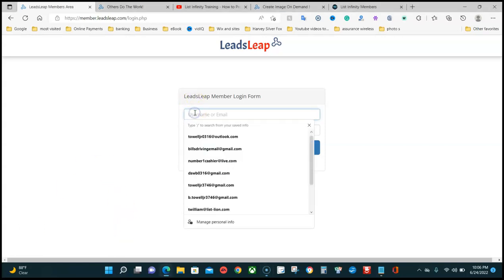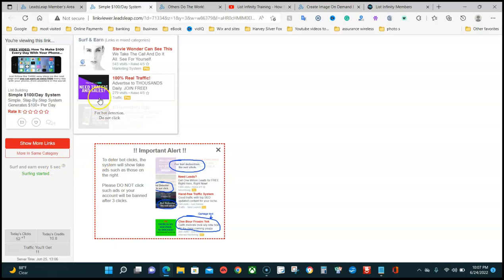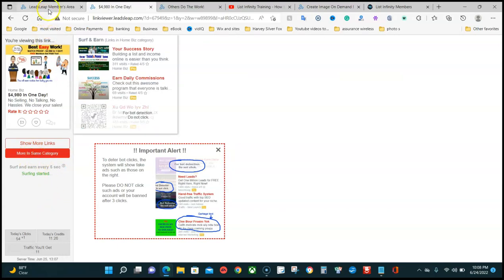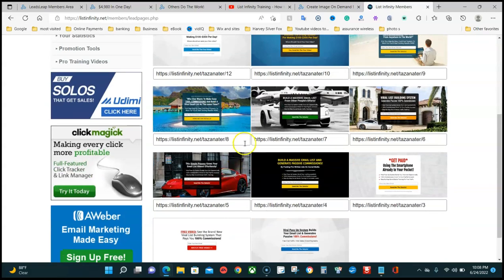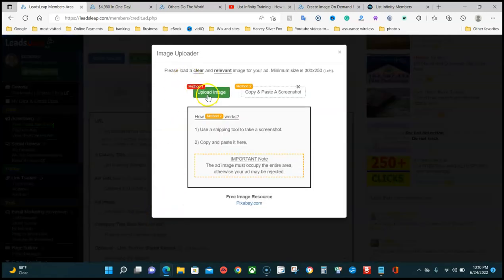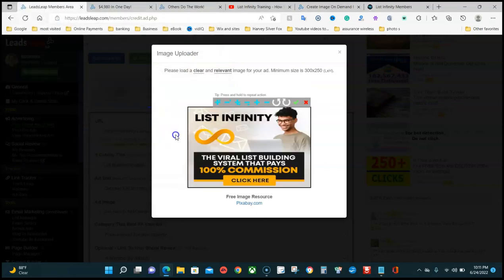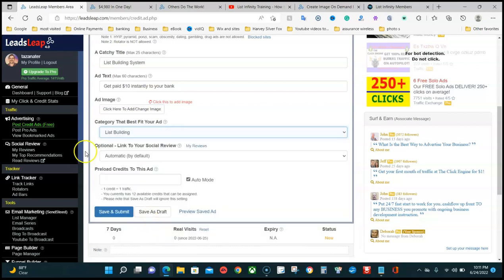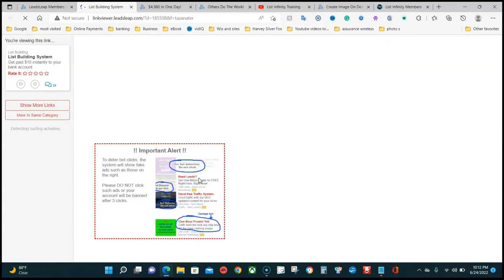Leads Leap video. Traffic Exchange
Watch me place a free ad on Leads Leap  If you have not heard of Leads Leap, it is a traffic exchange where you can get eyeballs on your affiliate offers. For free.